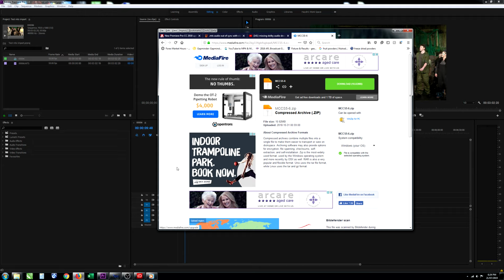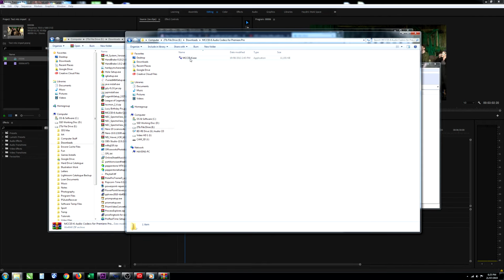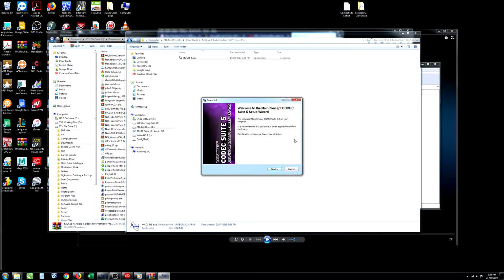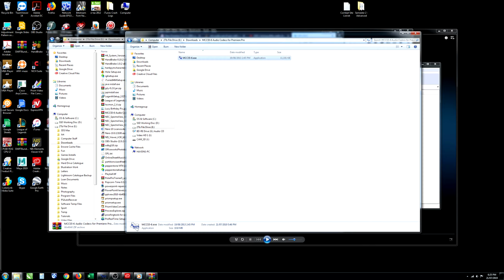Solution to the problem of Premiere Pro not importing audio of AVCHD video filess on windows 7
In this video I describe a solution I came across for how to get Adobe Premiere Pro to recognise and import the audio of AVCHD video files such as the .mts files I get off my panasonic camera.

The original You Tube Video that described the solution that I used in this video is at:

The MCCS5-6 codec files that this video refers to and that I used in my video can be found at: